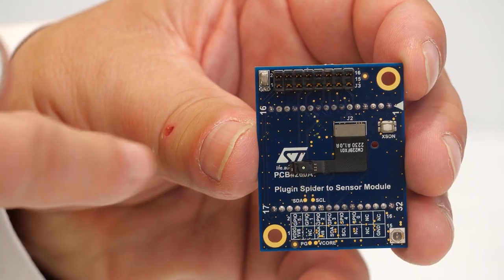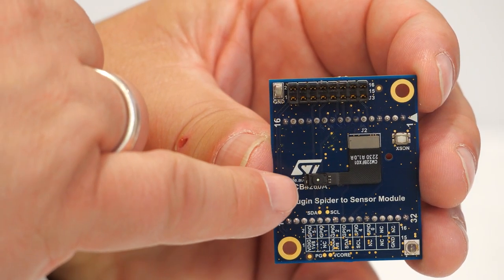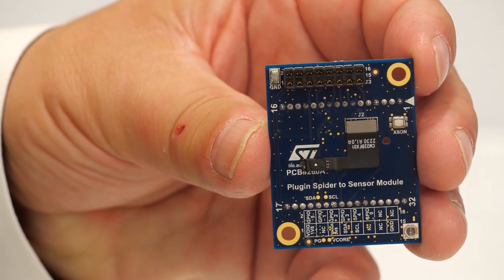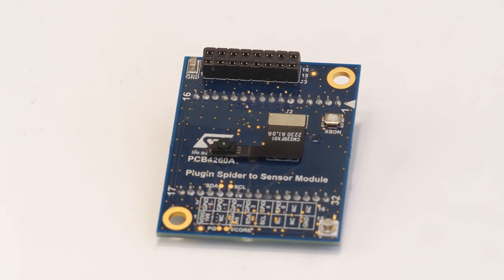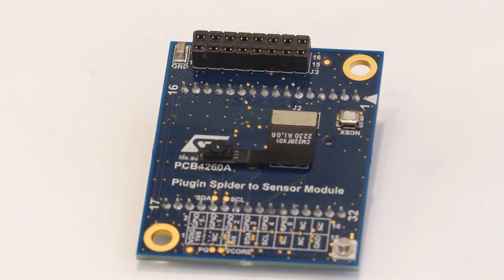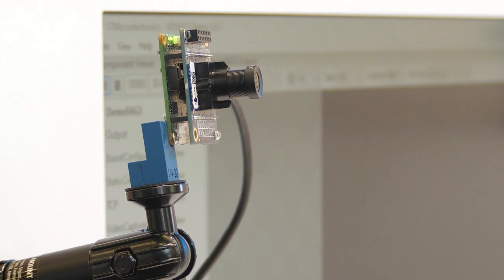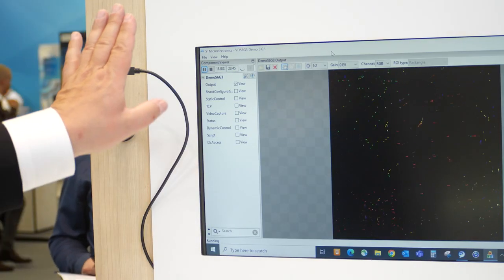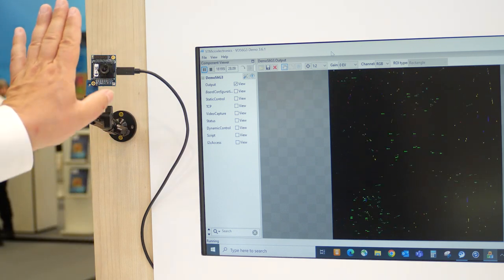ST @S+T: Optical Sensors detect motion